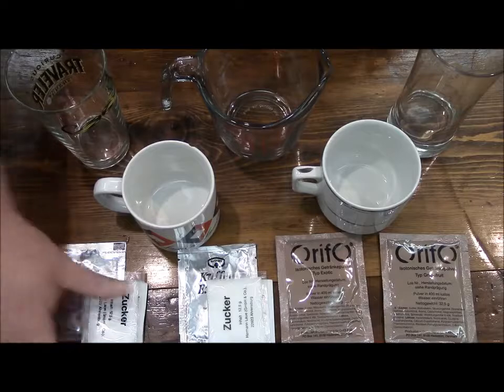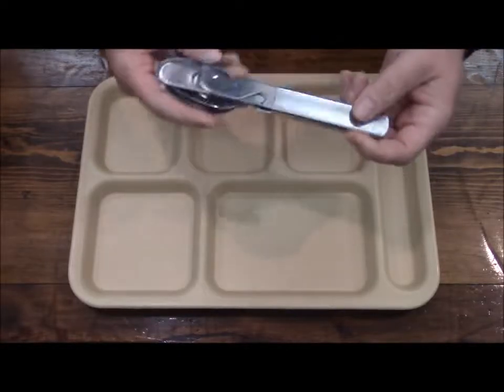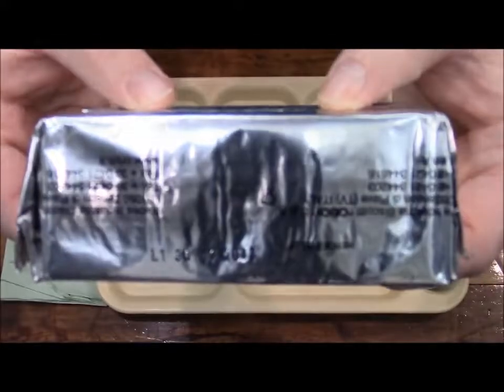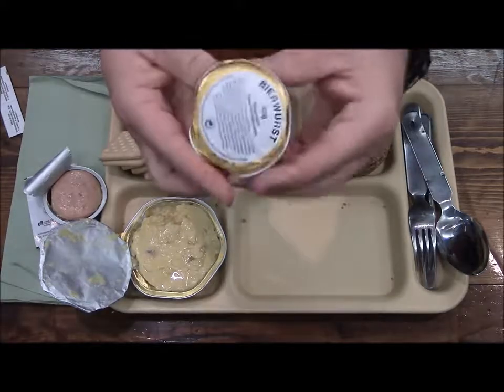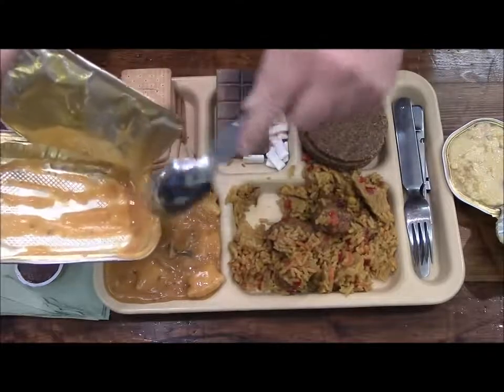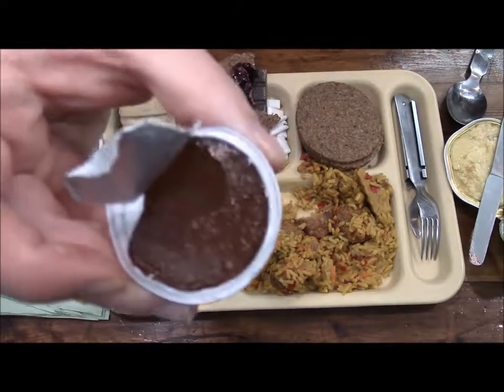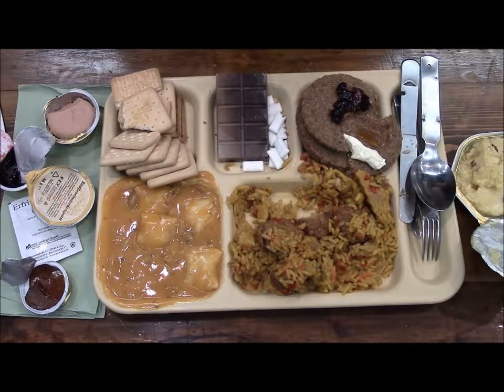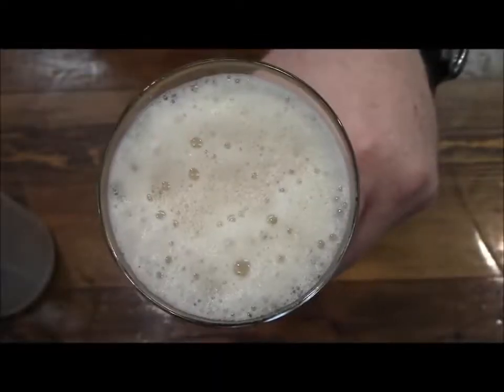MRE Review German EPa Type I ~Taste Test~